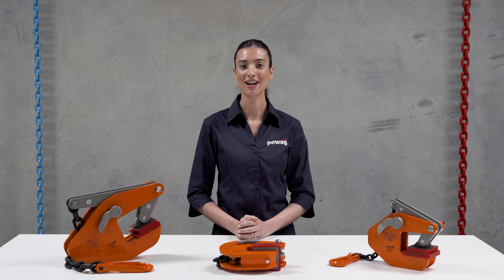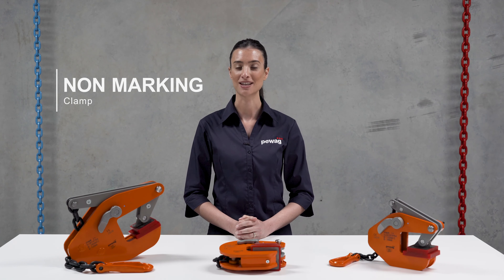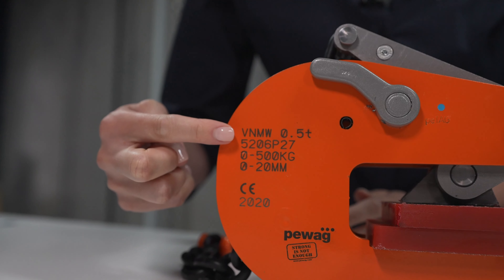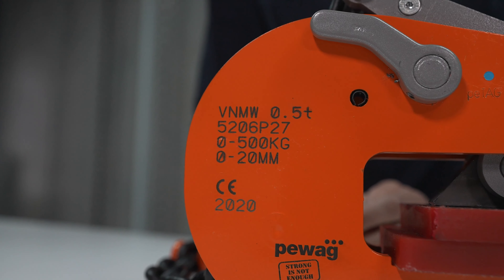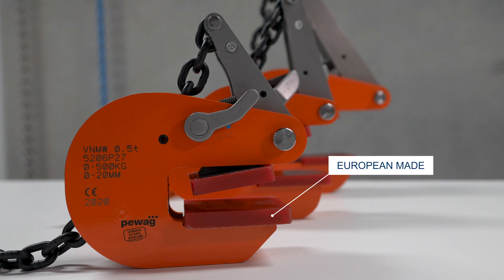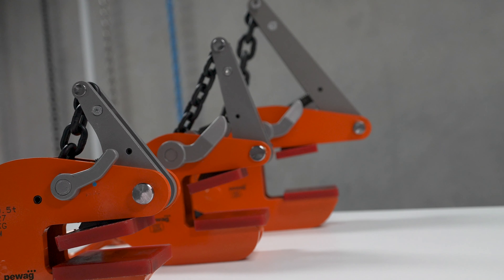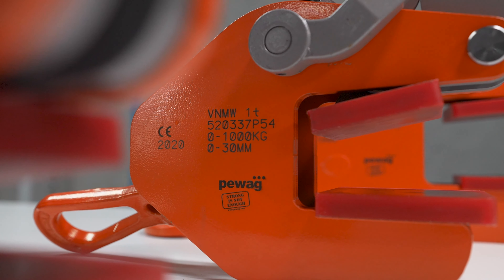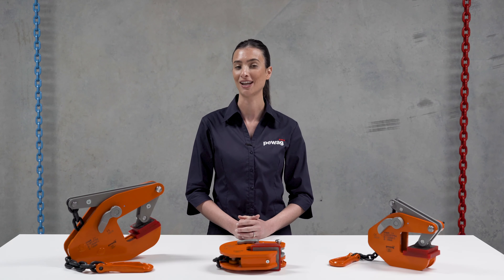pewag - Non Marking Clamps